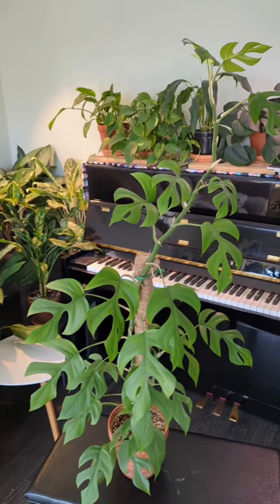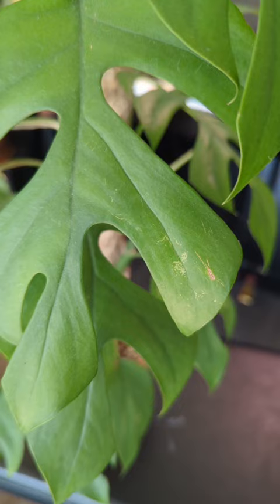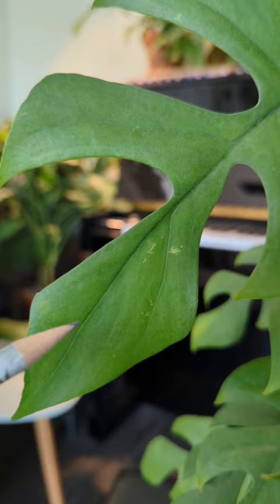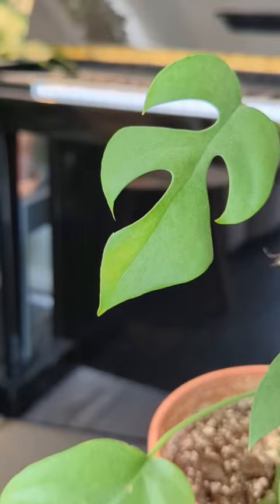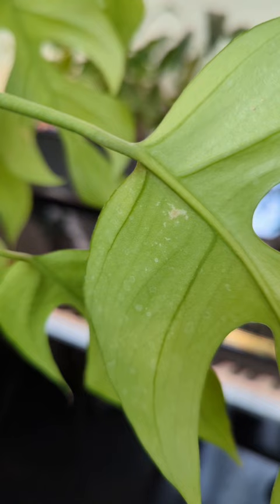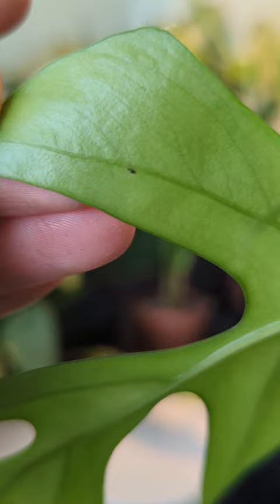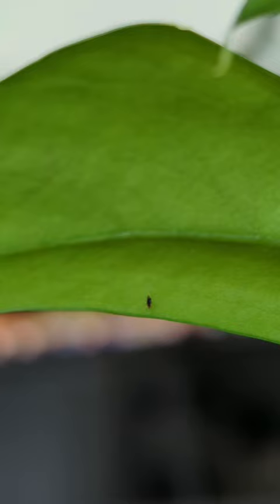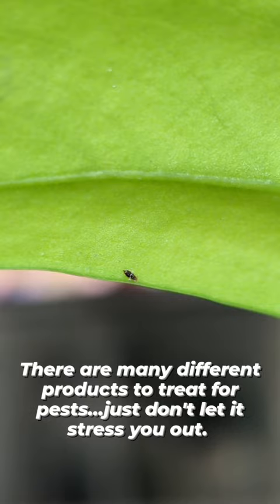what THRIP damage looks like....HATE these guys!